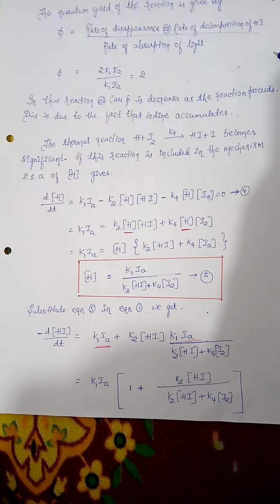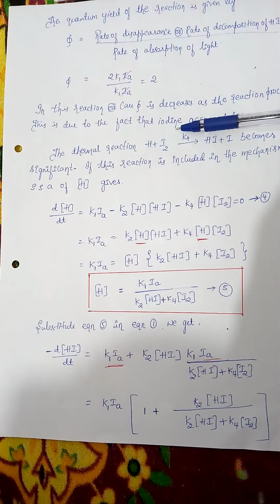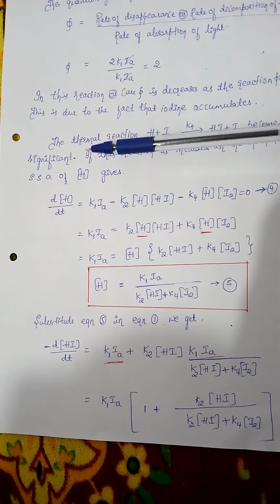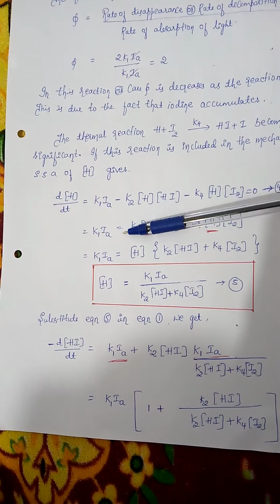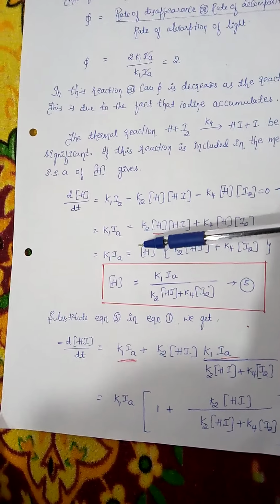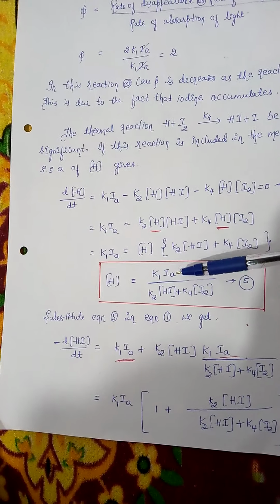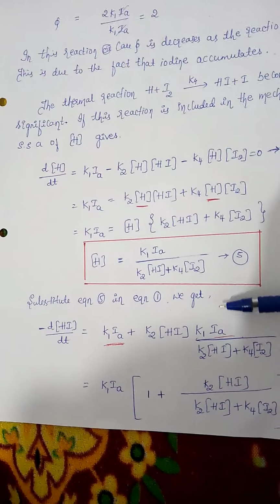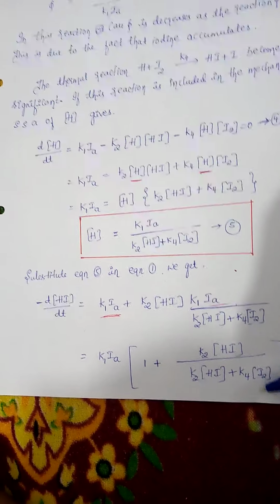Kinetics of decomposition of hydrogen and iodine (HI) : Part 2